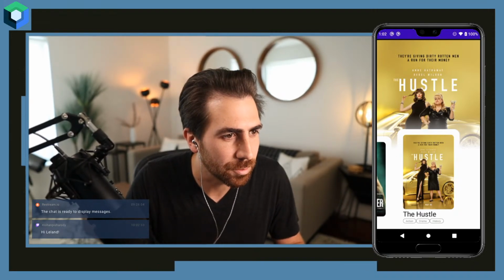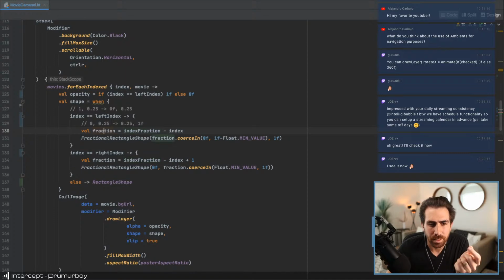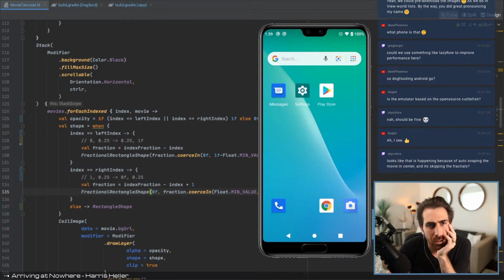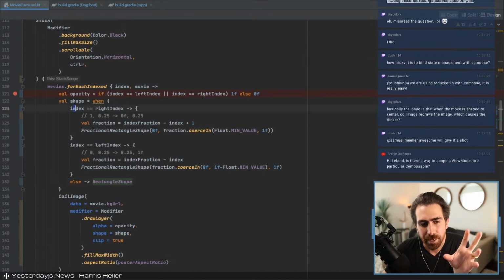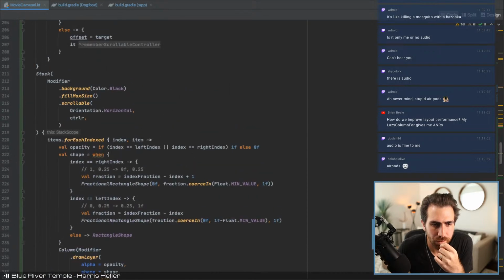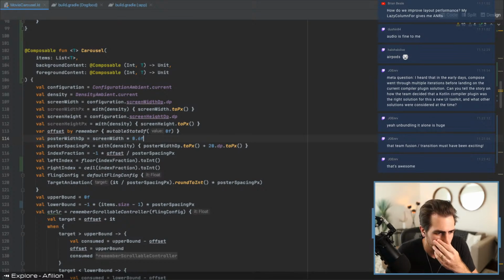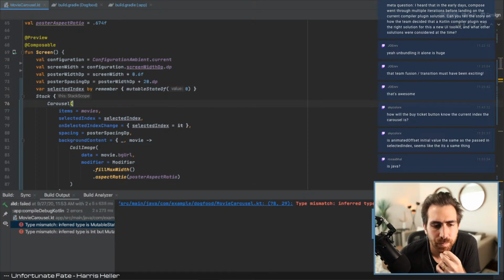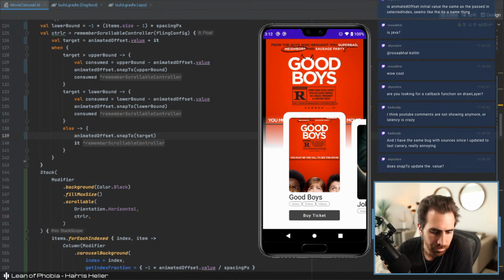Movie App - Compose Dogfooding - Ep. 04